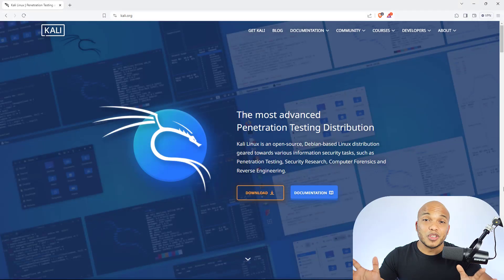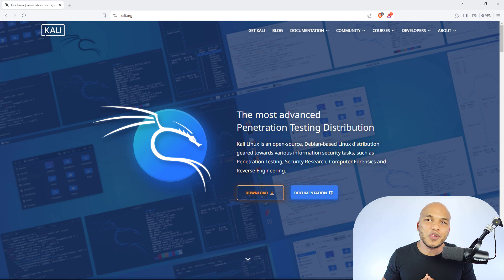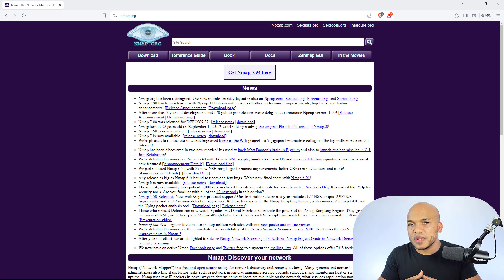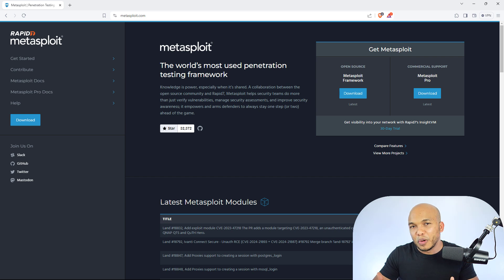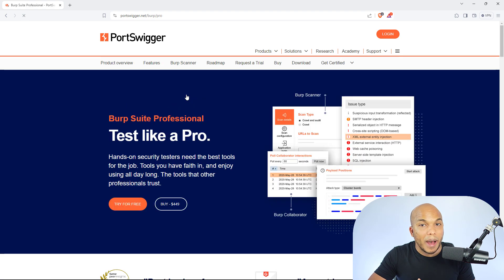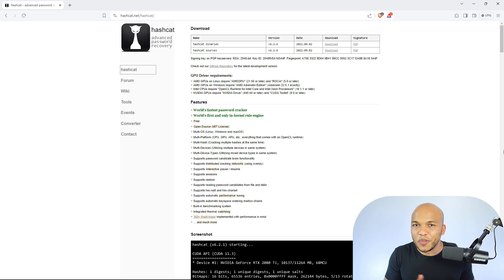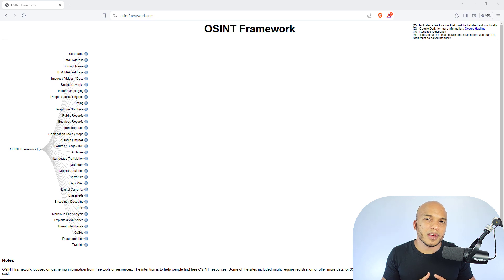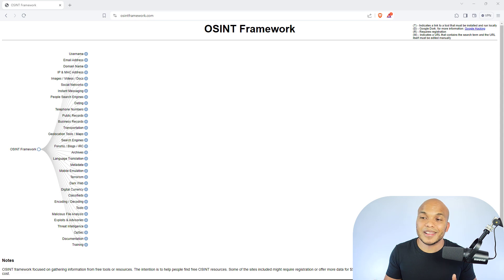Cyber Security Tools - The Top 7 You Must Know in 2024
In today's video, I am going to provide you with what I believe are the top 7 tools every cyber security professional needs to know how to use.